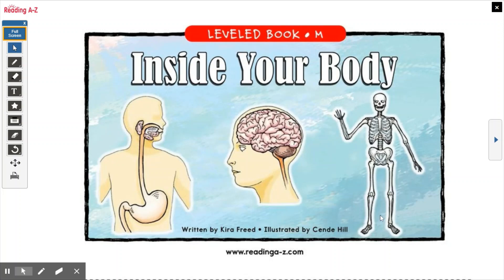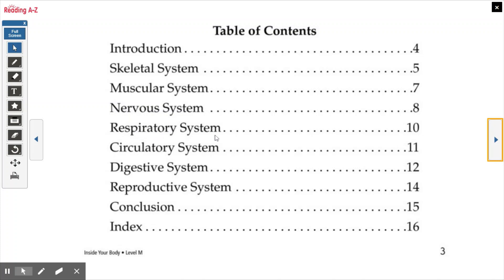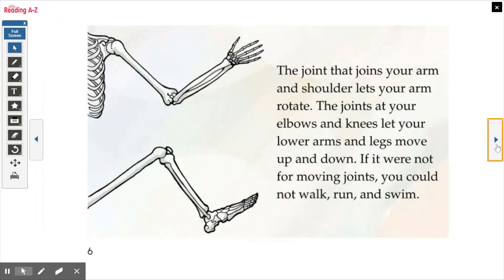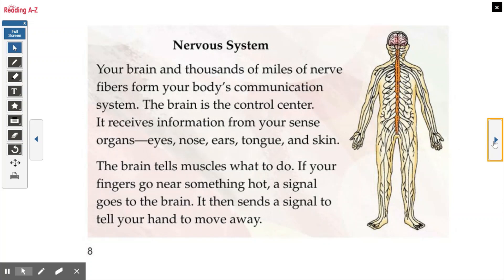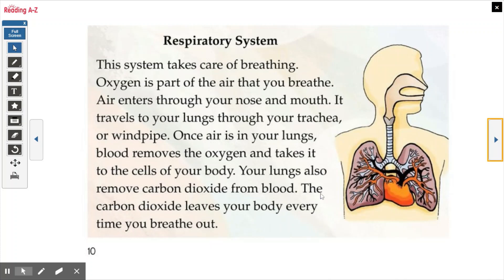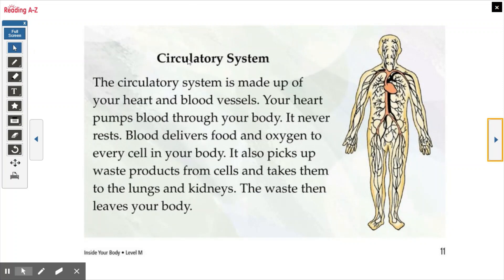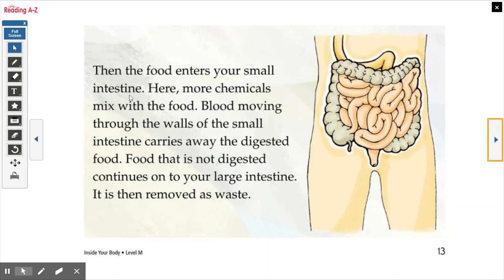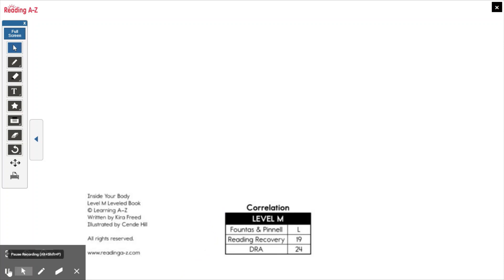Inside Your Body Read Aloud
Reading A-Z read aloud